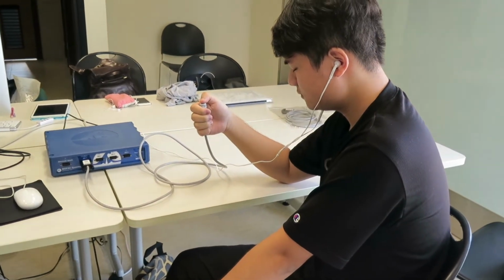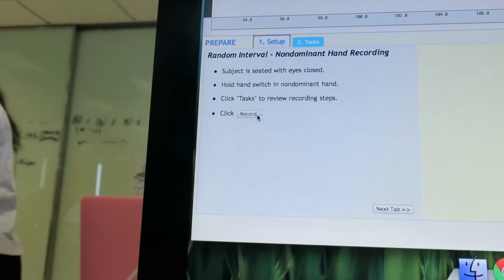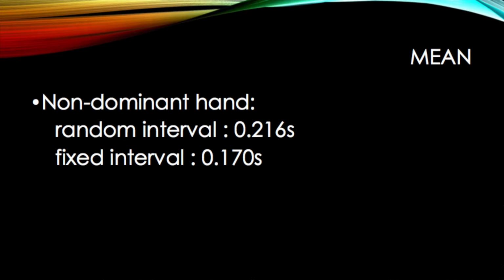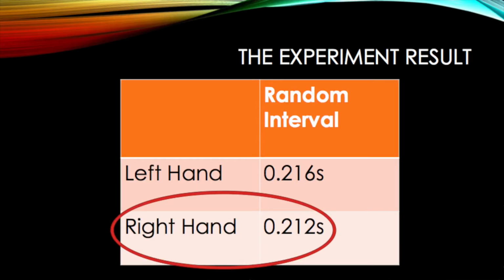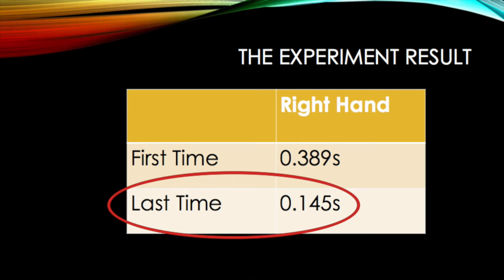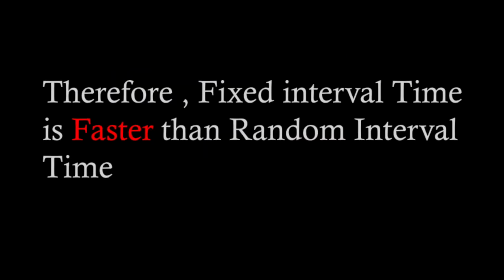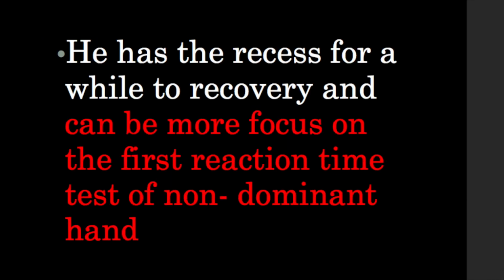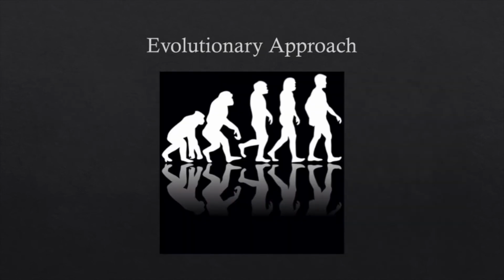L11-Reaction Time 02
This is the video of Reaction Time and hope all of you will enjoy it!